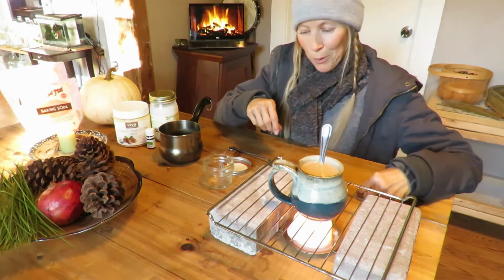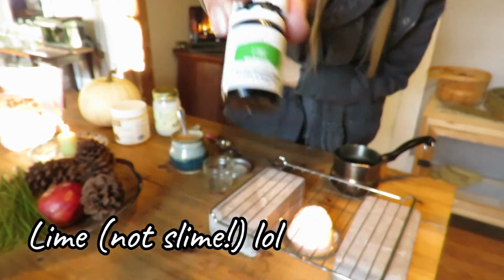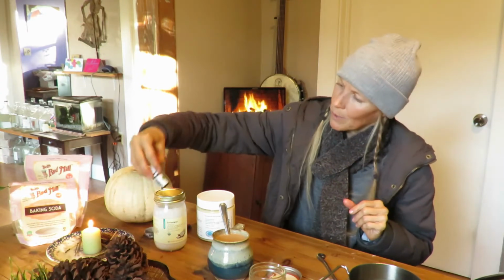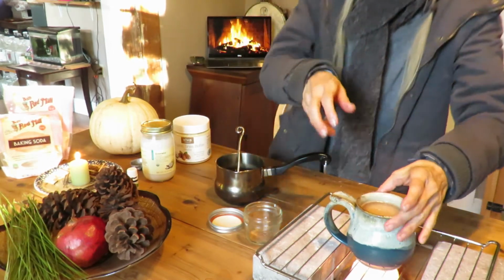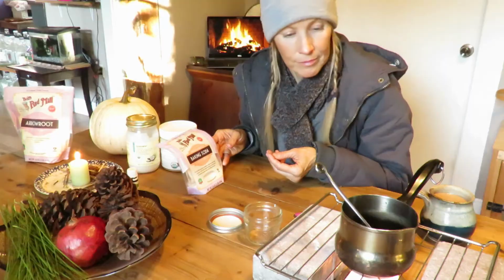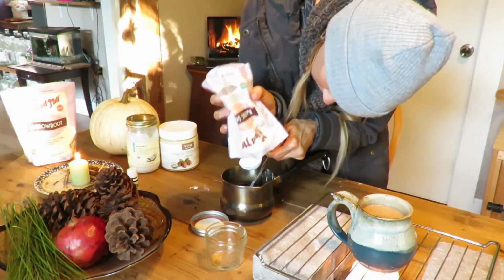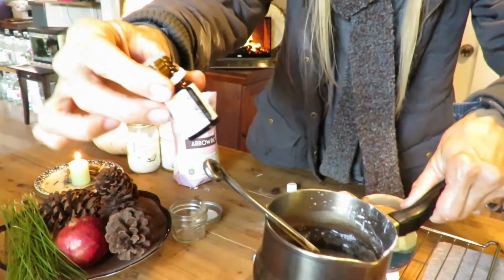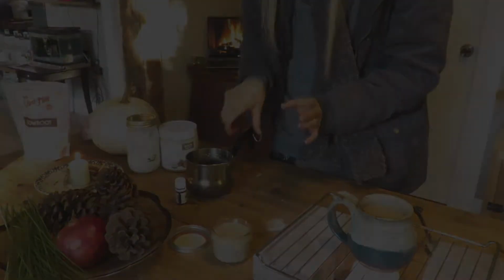How to Make Homemade Non-toxic DEODORANT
I tend to use what I have on hand! Here is a list of a typical batch of homemade deodorant:

2 Tablespoons Shea Butter

2 Tablespoons Coconut Oil (unrefined)
4 Tablespoons Baking Soda (aluminum free)
2 Tablespoons Arrowroot Powder
2 Tablespoons Diatomaceous Earth (food grade!)
8-10 drops of Essential Oil (lime, lavender, tea tree, rosemary...)

I hope you enjoyed this how to video! I don't make a single penny from YouTube, yet!

Check out this link for the FDA's info about essential oils, food for human consumption, substances generally recognized as safe: